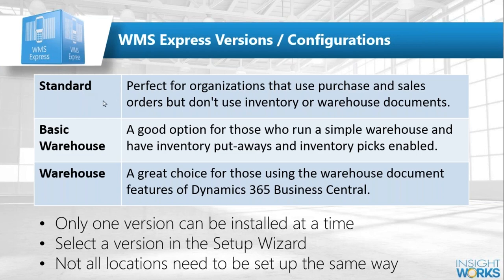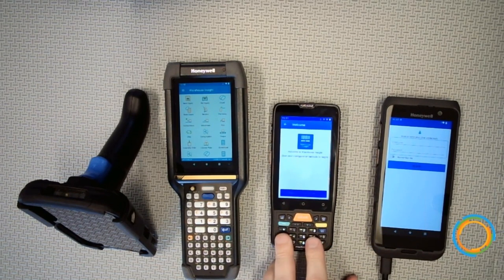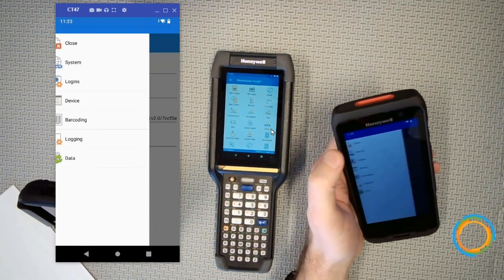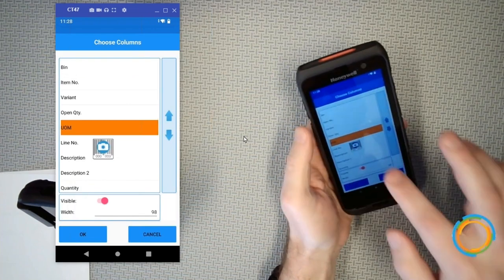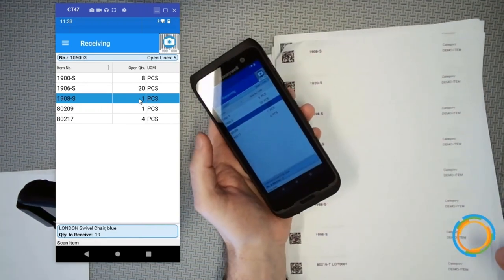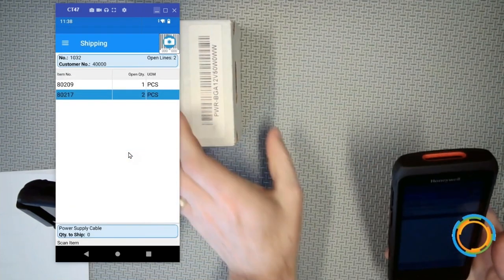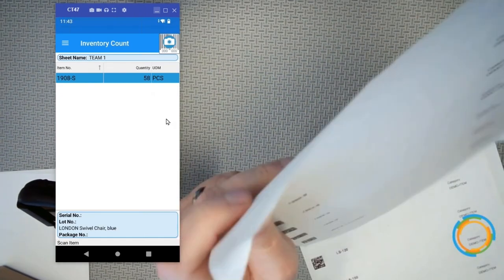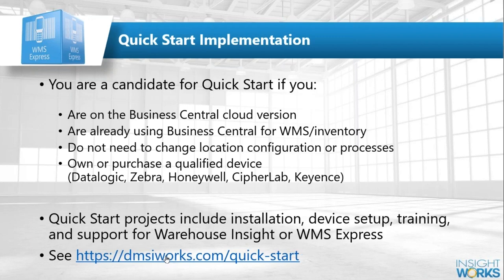WMS Express - Comprehensive Overview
WMS Express is a free, cloud-based warehouse management system for Microsoft Dynamics 365 Business Central, designed to improve warehouse accuracy and efficiency through mobile device and barcode integration.

Watch our video tailored for Microsoft Partners and End Users working with Dynamics 365 Business Central. This video focuses on practical ways to improve warehouse management by integrating the free WMS Express app from Insight Works. We'll specifically demonstrate transitioning from paper-based systems to mobile devices for barcode scanning and efficient warehouse task management.

• Effortless Warehouse Operations: Learn how WMS Express seamlessly integrates with Business Central Cloud to simplify and improve warehouse workflows.
•Simple Transition to Digital Management: Discover the straightforward process of moving from paper-based systems to user-friendly mobile barcode scanning, focusing on accessible hardware options.
• Real-Time Inventory Management, Simplified: Understand how WMS Express makes maintaining accurate, up-to-date inventory levels straightforward and stress-free.
• Hassle-Free Cloud Integration: Delve into the uncomplicated integration of WMS Express with your existing cloud-based business systems.
• Choosing the Right Hardware Made Easy: Discuss the various, easily adaptable hardware choices available for mobile devices in warehouse management.
• Cost-Effective Solution with Easy Setup: Learn about the financial and operational benefits of adopting a free WMS solution like WMS Express, highlighting its ease of implementation and use.